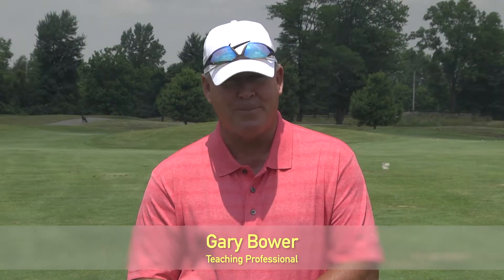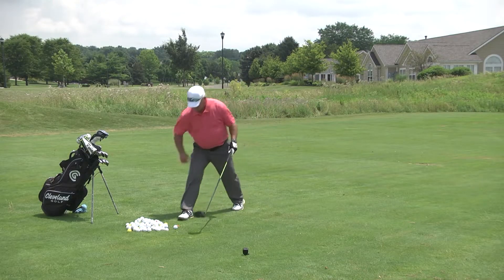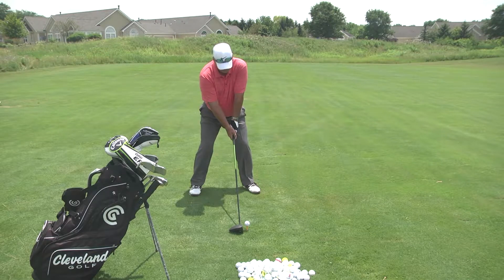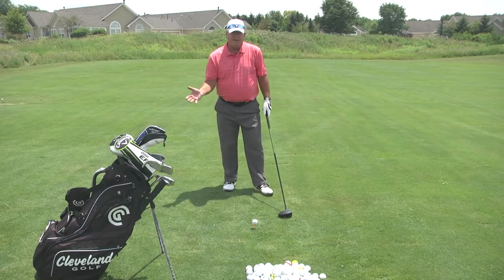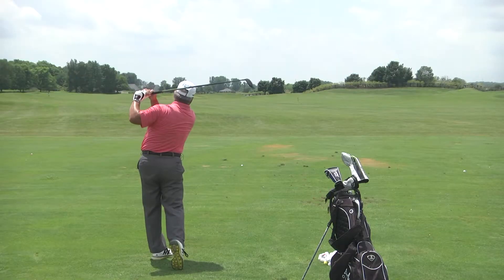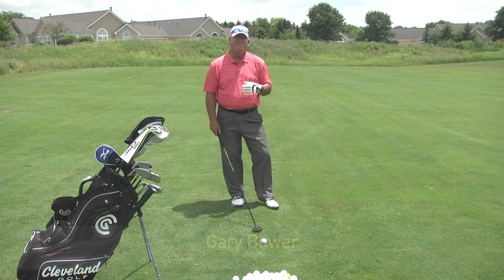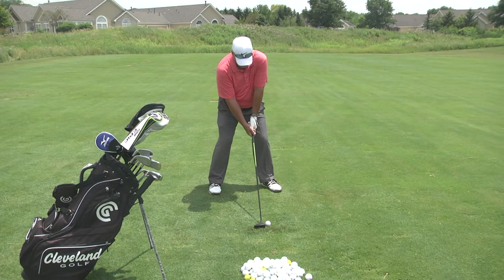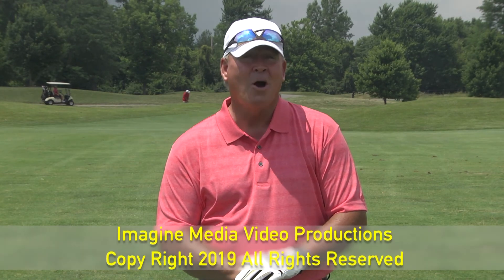Golf Tips 2019 Episode 5 Windy Knoll Golf Club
In this episode we’re at Windy Knoll Golf Club in Springfield, Ohio.
Gary shows how to hit a Controlled Fade.
Gary shows how to hit a Draw.
Gary shows how to hit a 3 Wood of the grass.
Gary shows how to hit a 5 Wood of the grass.

Windy Knoll Golf Club & Director of Golf Tom Kreitz

Originally aired on DATV in Dayton, Ohio on July 28, 2019.

Producer Joel Menken
Gabe Ramey AD

Produced By
Imagine Media Video Productions